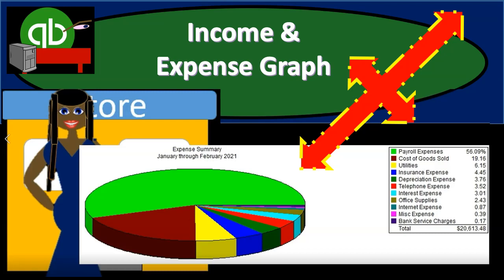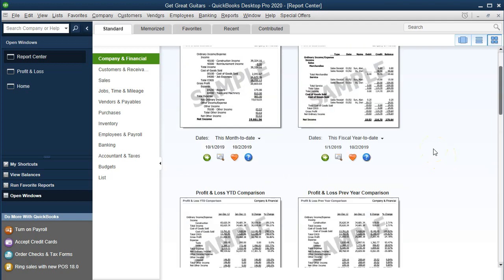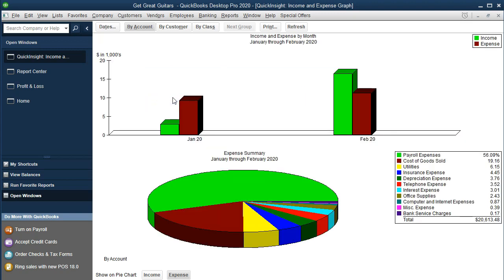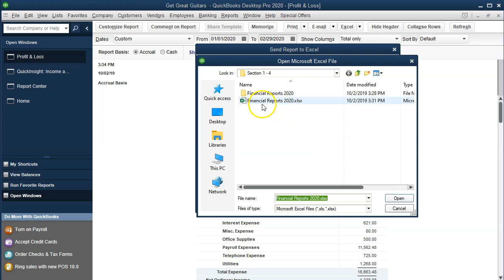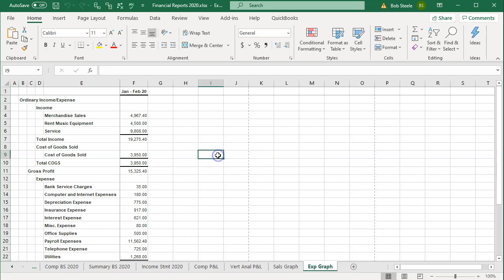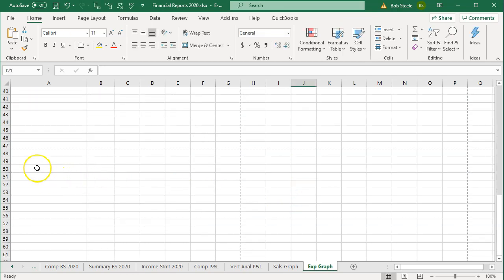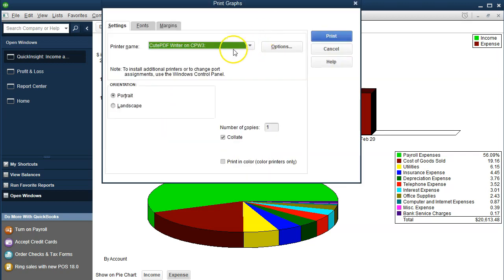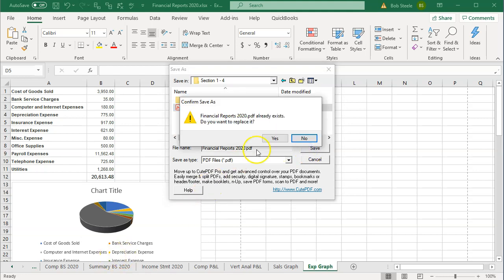Income & Expense Graph 4.15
Income & Expense Graph
QuickBooks Pro Desktop 2020
This presentation and we will create an income and expense graph focusing in on the expense graph within QuickBooks Pro 2020, QuickBooks desktop 2020. Here we are in our get great guitars file, we currently have the open windows open, you can open the open windows by selecting the view drop down and the open windows the list we're going to be focusing in on and expense type of graph, we know that that will be supporting the documentation related to an income statement or Profit and Loss report.

0:28
Therefore, we're going to start off opening up the profit and loss report by going to the reports drop down up top, selecting the company and financial and that profit and loss of standard report, we're going to be changing the dates up top from a one on one to zero to two, let's say oh two and 20 920 January through February 2020. Now we're going to be considering our graph when I go into the grass, I tend to like to go into the report center. Therefore we're going to go to the reports dropped down to the reports center.

0:58
We're now looking for the correction I'm going to be in we're in the standard section, I'm going to maximize the screen here. We're in the standard tab, we're in the company and financial tab, and then I'm going to scroll down I typically will just scroll down the reports that are graphs will usually be towards the bottom. Therefore, I'm just going to scroll down till I find the graph we are looking at for scrolling down we see here the income and expense graph.

1:25
That's the one we want. Now we could change the dates, I typically will simply run the report and then change the dates within it. So I'm going to cheat, I'm going to run the report, then there's nothing there. And I'm going oh no, what's wrong? Well, it's a date thing. Anything that time there's something wrong, don't panic. First check the dates, is there a date problem? Yes, there is we're going to select the dates here. And we're going to change the dates from

1:46
Oh 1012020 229 to zero, that's January through February 2020. So we're going to say Okay, there we have our graph. So we have the data up top, we have the graph that is either by account, or by customers. So we got the by account, or by customer or by class, we're going to be focusing in on the account or customer, you can also change this graph to be an income graph by selecting the income item over here or an expense graph.

2:15
When you select the income side of things, we're breaking this out, which will be specific related to the accounts that are up top. So we have by account or by customer, we have seen income or sales related graphs in a prior presentation. So we're going to be focusing here on the expense side of things. But first, we're going to switch back to the expense over here. So we're back on the expense side, we're on the expense side first by accounts expense by account.
2:40
So we see our expenses in the key over here, which of course are represented by the pie chart, we want to consider make sure we know where does that 20,006 13 tie into the profit and loss report. So if we go to the profit and loss report, we could say, All right, here's the expenses. And there's the total expenses, it doesn't tie out, why not, because it also in lose the cost of goods sold. So just recall, just understand that it's going to be the 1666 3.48 Plus, and then we take the 3950, that's going to be the 20,006 1348.
3:15
That will be here. So we have the 20,006 1348. So so you can obviously basically generate this report as well from an essence of profit and loss report. So let's do that real quick just to see what that would look like if we actually export this profit loss report to our Excel worksheet. Once again, if we go to Excel, and we create an Excel, a new Excel worksheet, we're going to put it to the existing workbook. So we're going to put that in the existing workbook, I'm going to say browse, there's the workbook, I'm going to double click on that and export to it.
3:49
Here we have it, I'm going to do the same kind of things we normally do, I'm going to delete the prior tab, right click on it, delete it, I'm going to pull this number all the way to the right now I'm going to drag get all the way to the right. And so there we have it, I'm going to rename it, I'm going to call it an expense, graph and expense graph. So we're going to make an expense graph from this just to regenerate it.

4:13
So you can see how this number is put together. And how you might want to create, it might give you some more flexibility to do. So first off, I'm going to go to the View tab on the second tab, say okay, and then I'm going to get rid of the split pains, we're going to go to the View up top to do so we're in the windows group, I'm going to remove the splits, removing the